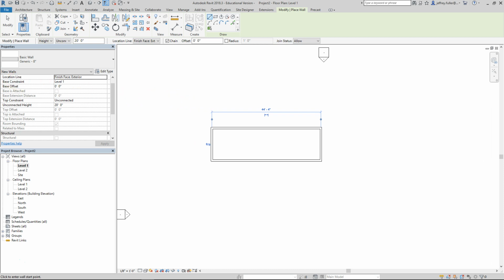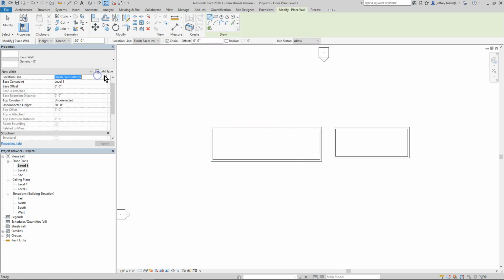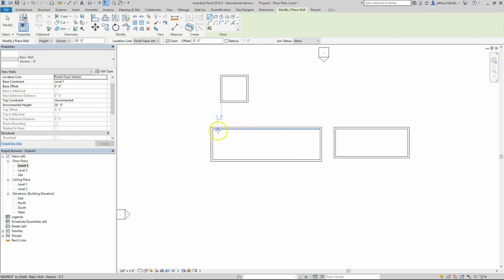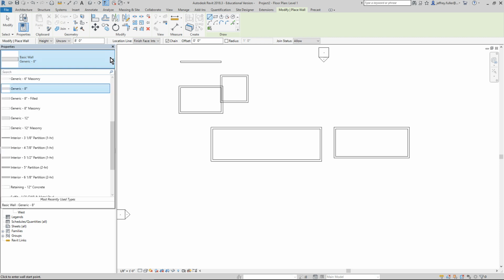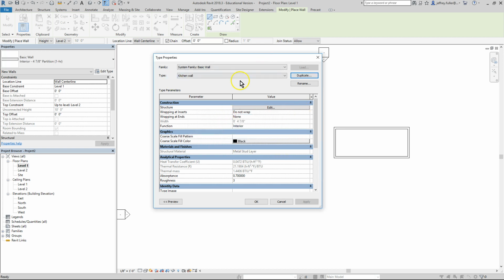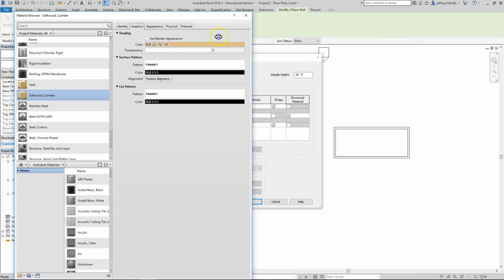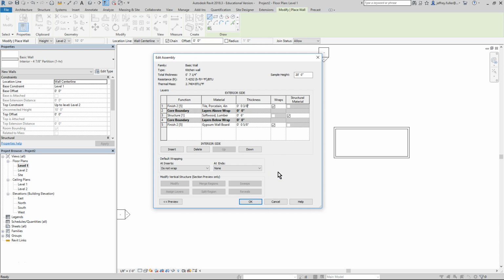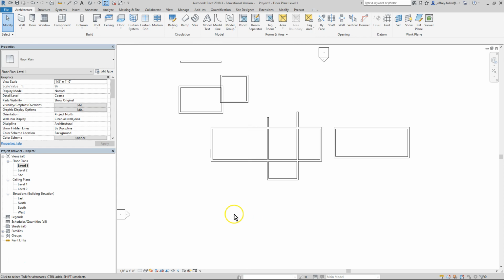Revit Architecture: Create and Modify Walls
Topics covered Autodesk Certified User Exam: Revit Architecture